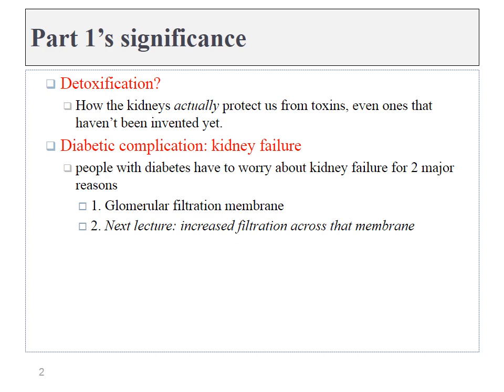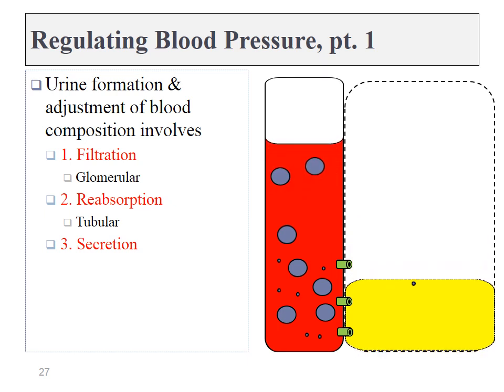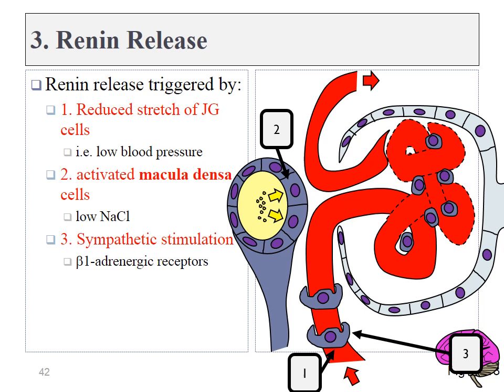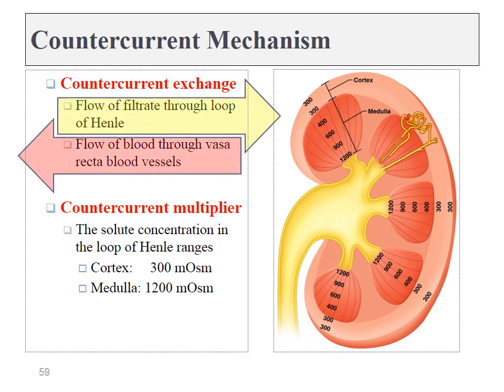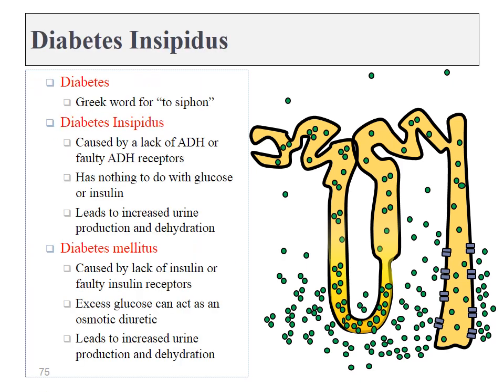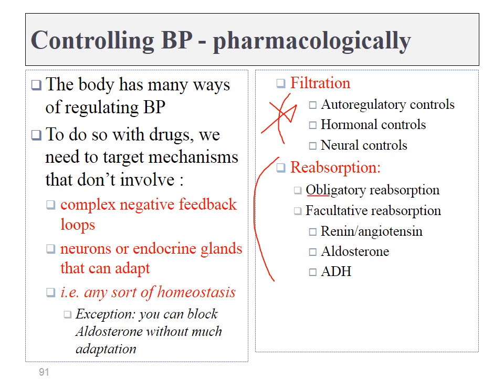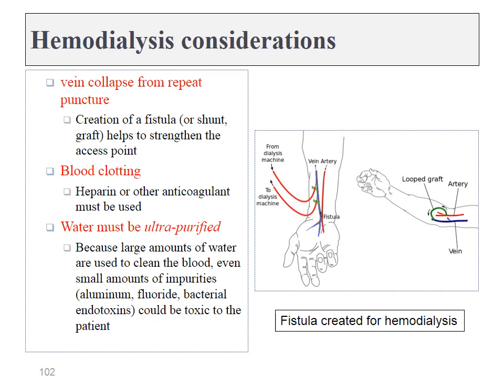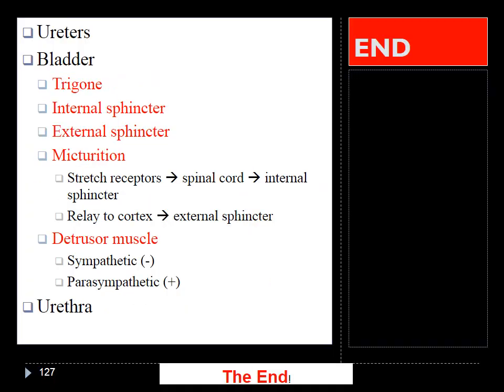ch25 lecture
Chapter 25: the urinary system
0:00 gross anatomy
10:50 glomerullus
24:00 GFR regulation
36:50 PCT and re-absorption
44:45 Loop of Henle and Counter-currrent Exchange
58:00 DCT and collecting duct
1:18:20 ADH and aldosterone
1:20:30 diuretics
1:41:30 Ureters, bladder & urethra